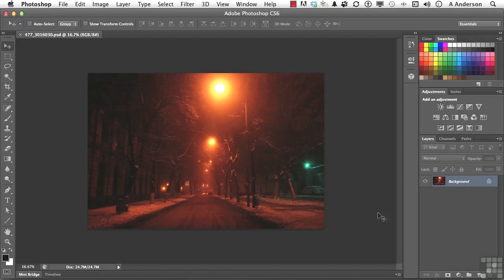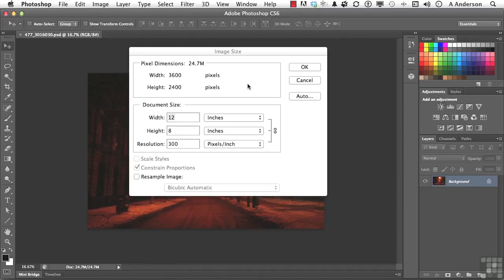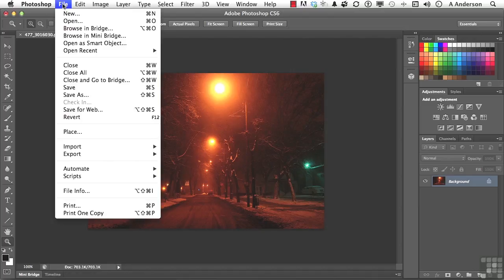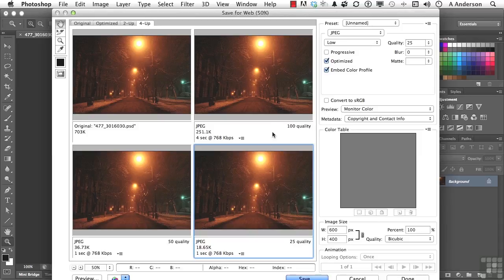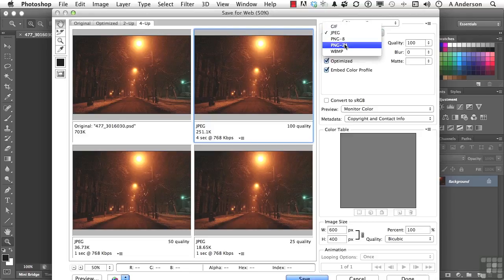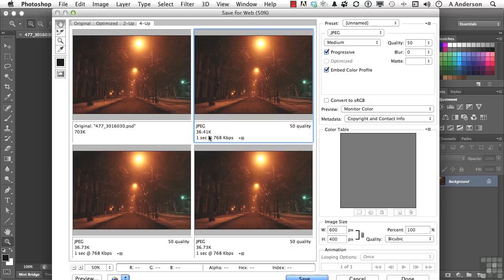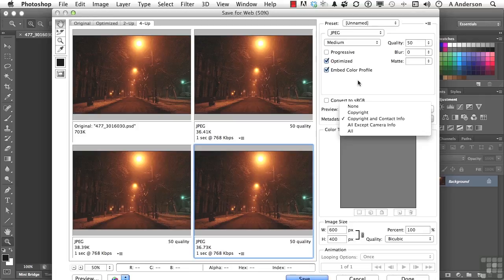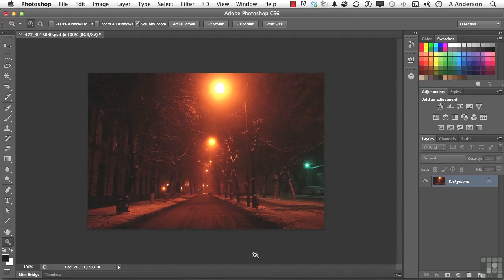22 06 Saving Images For The World Wide Web